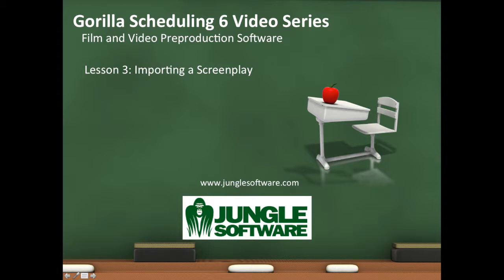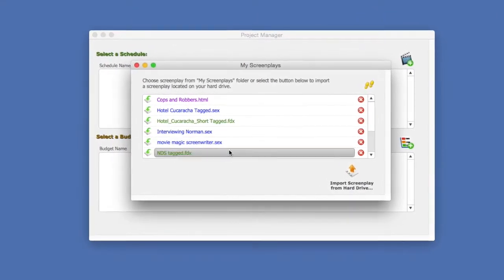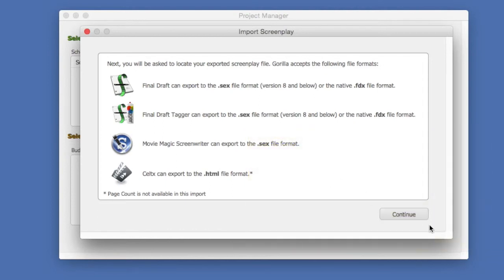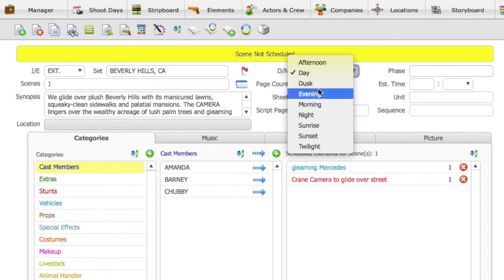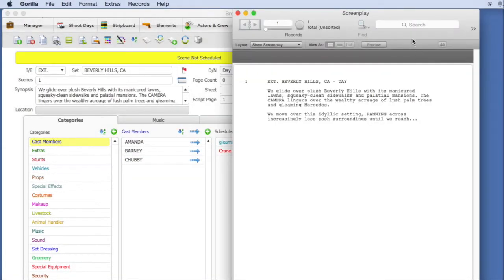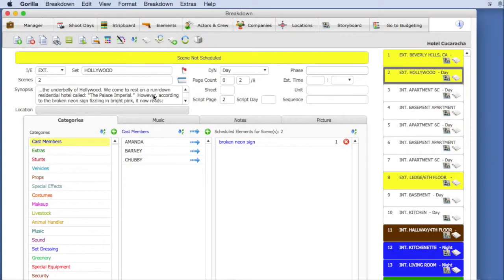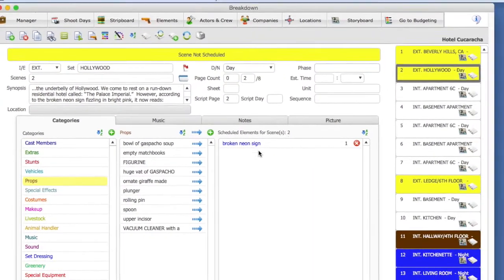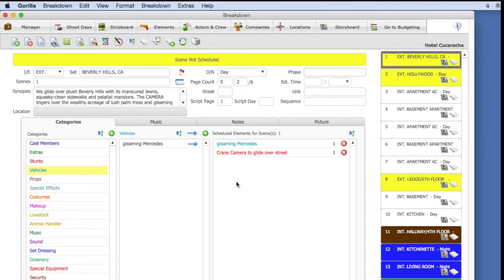Gorilla 6: Lesson 3-Importing a Screenplay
This video is about Lesson 3-Importing a Screenplay